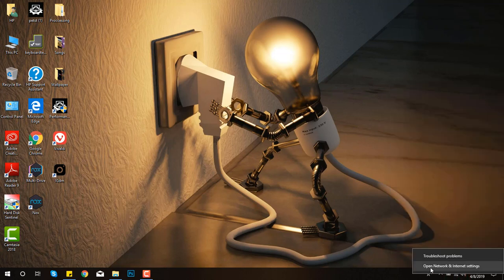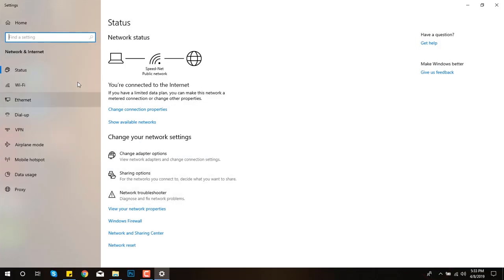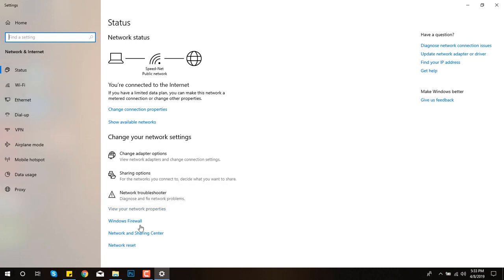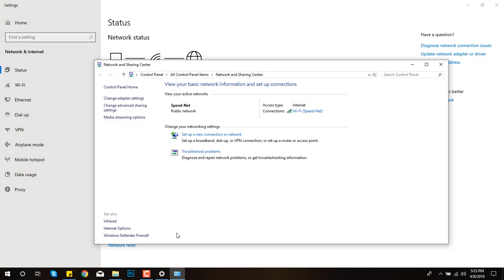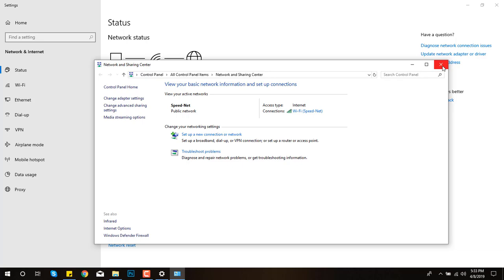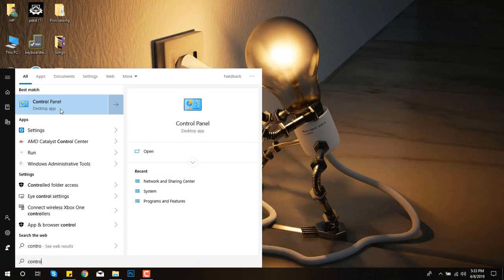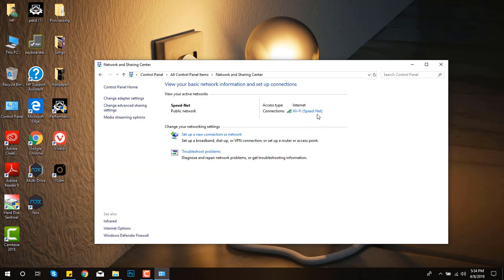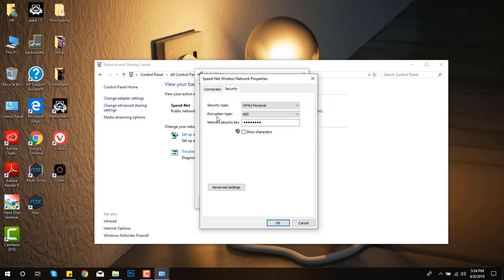How to Find your WiFi Password (2019) - WiFi Free and Easy [Tutorial]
In this quick video you will see how to find your WiFi password on Windows 10 or all other Versions.
There is a simple way to show a Wi-Fi password in Windows

This is very useful if you are upgrading to a new Windows and forgot your existing WiFi password. This video shows you how to find your WiFi password, security key or passcode for free. This way you can easily find your Wi-Fi password on your computer and connect your other WiFi devices.

NOTE:  Please keep in mind that for this step you need to be connected to your WiFi network. It cannot give you a password to a network that you are not authorized to use.